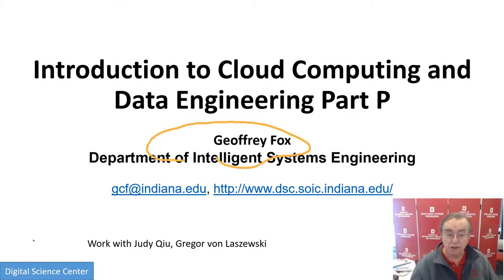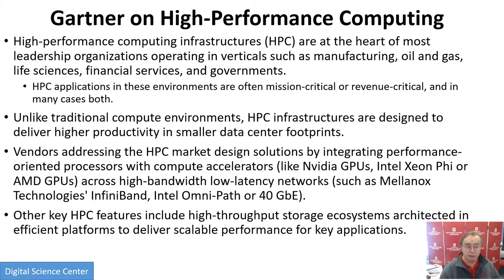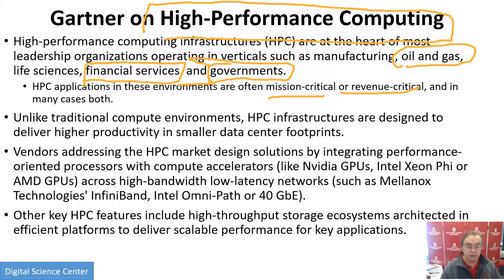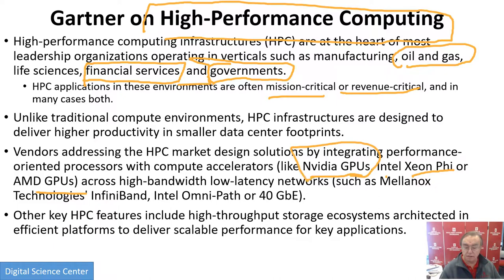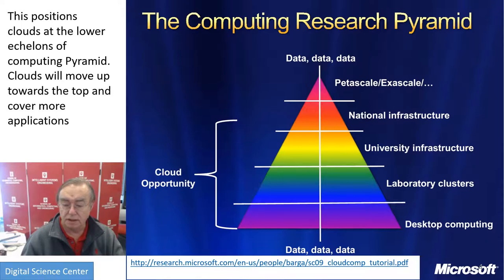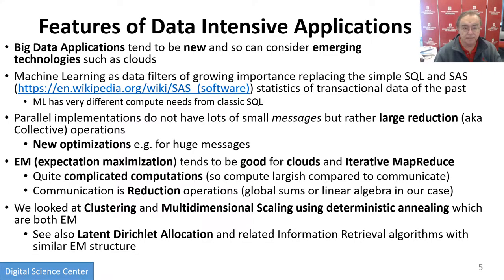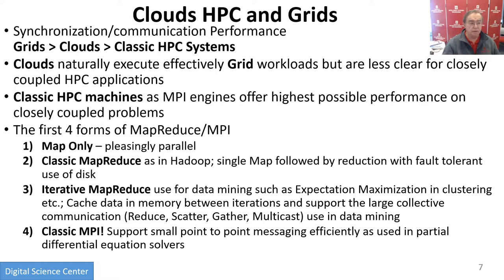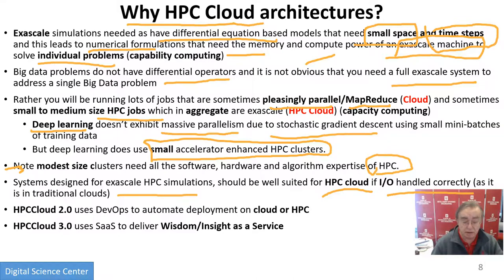E222 516 2018 CloudIntroP: P) HPC and Clouds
The Branscomb Pyramid
Supercomputers versus clouds
Science Computing Environments